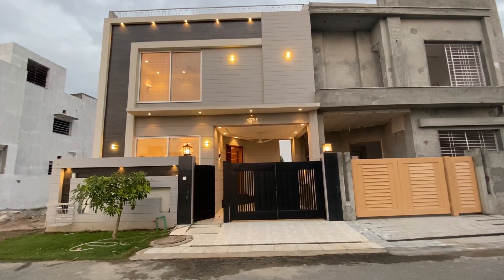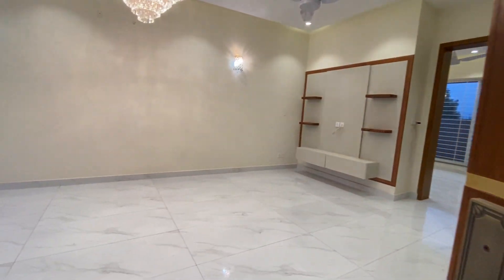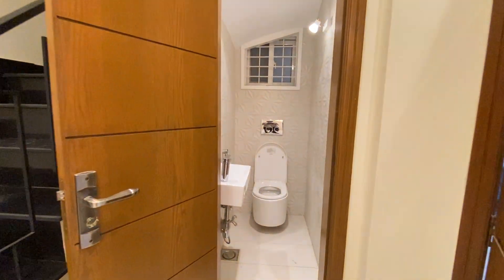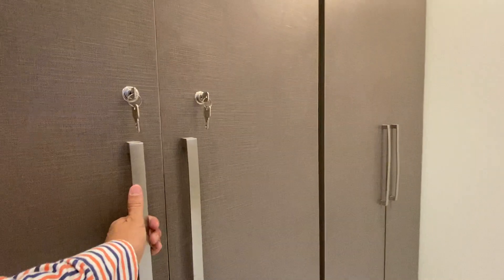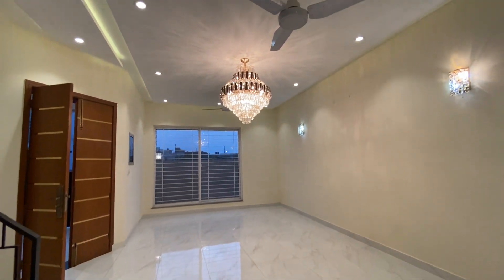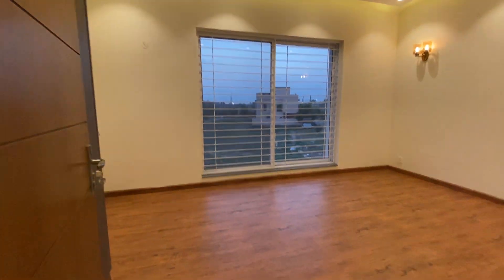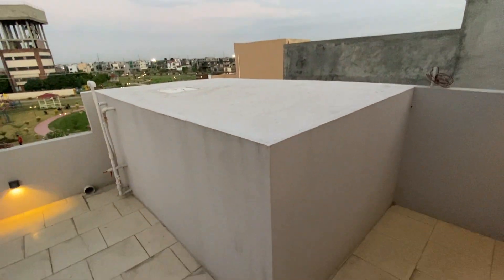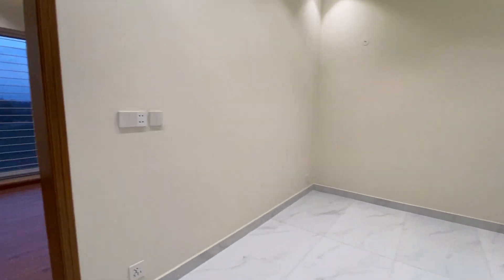WOW 5 Marla Brand New Modern House For Sale in DHA (Defence) Lahore, Pakistan | Urdu/Hindi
5 Marla Brand New Modern House For Sale in DHA Defence Lahore, Pakistan in Very Cheap and Low Price, Urdu | Hindi

Lavishly Designed Ultra Modern Luxurious Bungalow that you've never seen before
5 Marla Ultra Modern House Details:
3 Master Bed With Attached Bathrooms
5 Bathrooms In The Bungalow.
2 Beautiful T. V Lounge
1 Drawing & Dining
2 Company Fitted Kitchens
1 Big Car Parking Luxury Sanitary Fittings
1 Store Room beautiful Lawn & Terrace bar B. Q Area In Bungalow
ash Wood Door
amazing Wallpapers & Entrance Lobby
imported Marbles & Tiles Flooring
imported 3 Cabin Showers In Baths.
Main Approach From Ring Road Near Valencia Town And Dha Rahbar, All Banks Hub, Real Estates Hub, Al-Fateh Store, And Ufc Gym And Gloria Jeans Are Also There.

Very Reasonable Demand.
Meeting Possible 24/7.

LOW PRICE 8 Marla Brand New Modern House For Sale in DHA (Defence) Lahore, Pakistan | URDU/HINDI

5 Marla house for sale
5 Marla house for sale in Bahria town Lahore.
5 Marla house for sale in Lahore
5 Marla house for sale in Pakistan
5 Marla house design in Pakistan
5 Marla house design ideas
5 Marla house design 2021
New house design 2021
5 Marla house front design
5 Marla house front elevation
5 Marla double story house
5 Marla brand new house
5 Marla Royal and classic design
Interior design ideas
Ahmad Interior Design
Syed Brothers
Al-Ali group
Basharat Ali
Price Stories
5 Marla house map
5 Marla house drawing
5 Marla house
floor plan fully furnished house for sale
5 Marla furnished house for sale house in bahria town Lahore
royal and classic house design